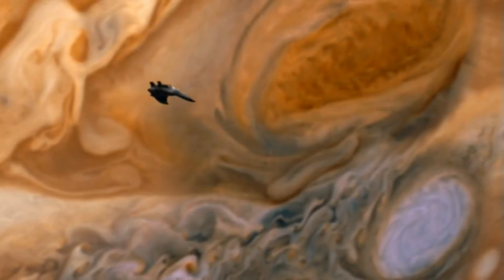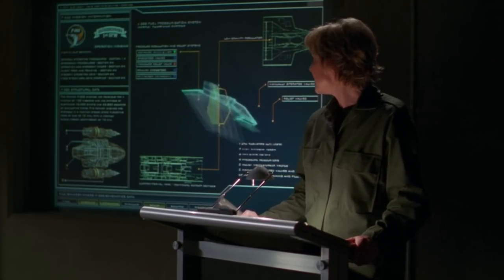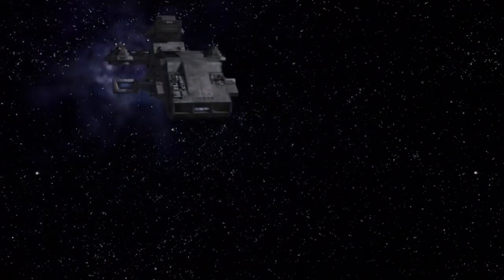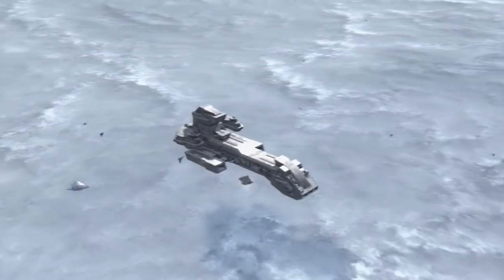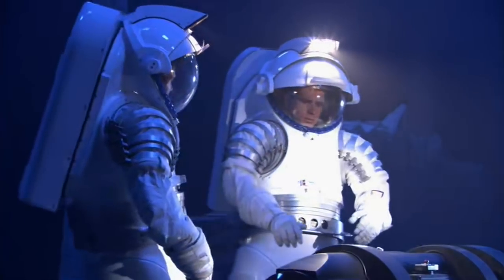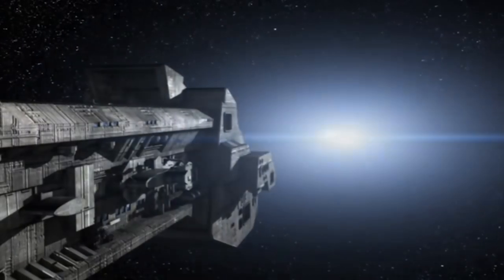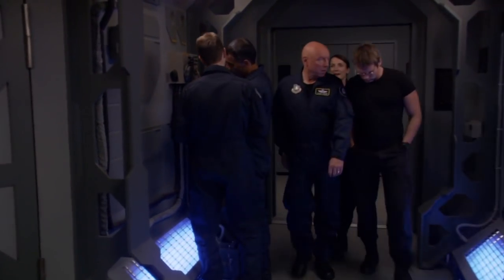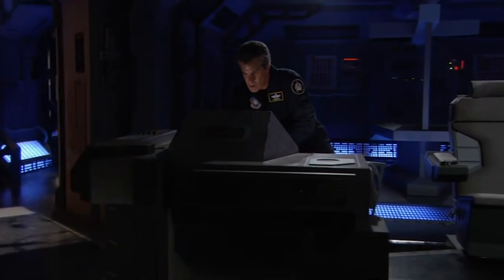Stargate: USAF Prometheus | Extended Ship Breakdown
Spacedock returns to Stargate for a look at the BC-303 Prometheus Class Battlecruiser.

Do not contact regarding network proposals.